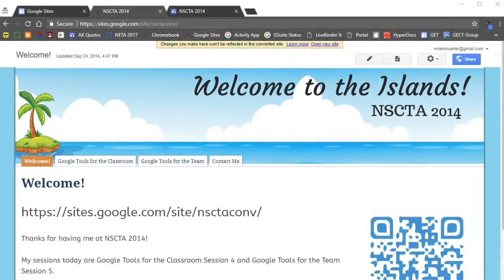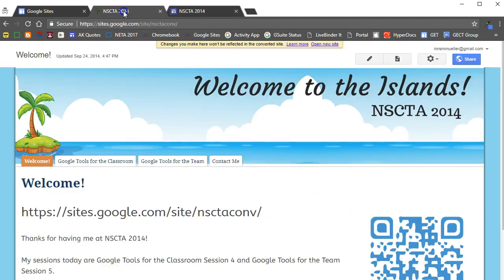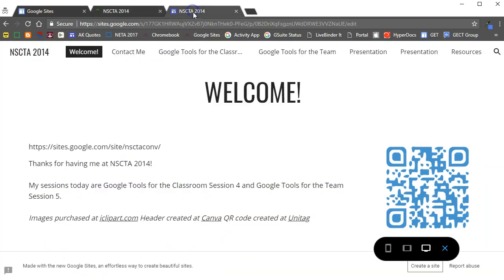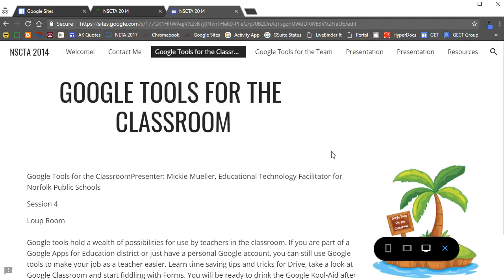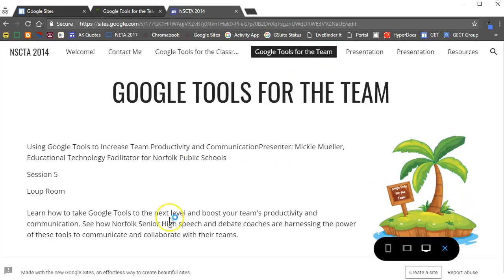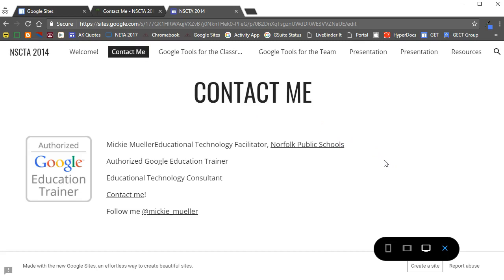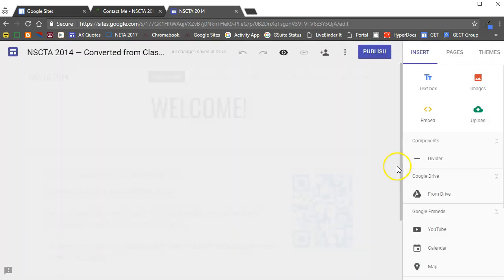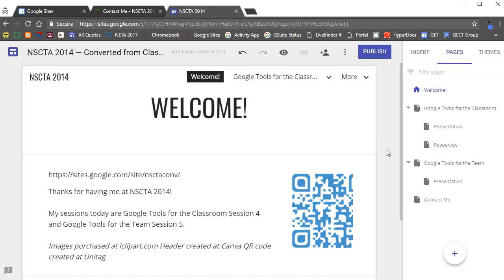First Impressions of Google Site Conversion Tool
This is my first impression of the tool to convert an old Google Site to a new Google Site. Screencast using my personal Google account, created on April 26, 2018.